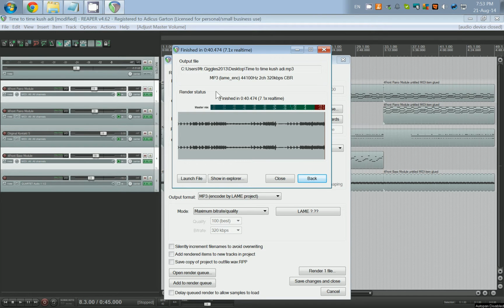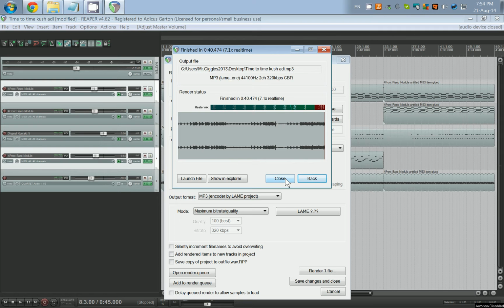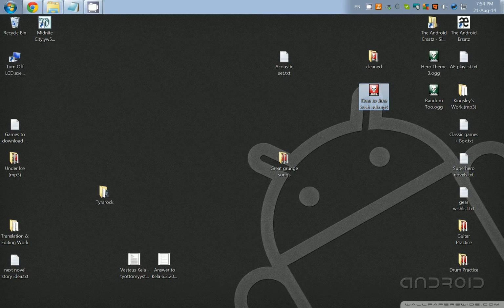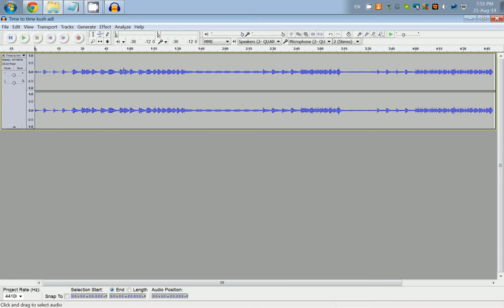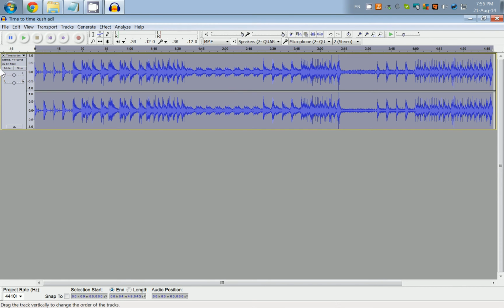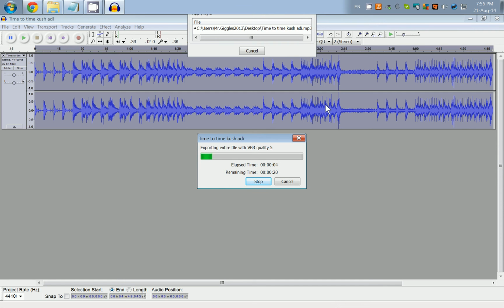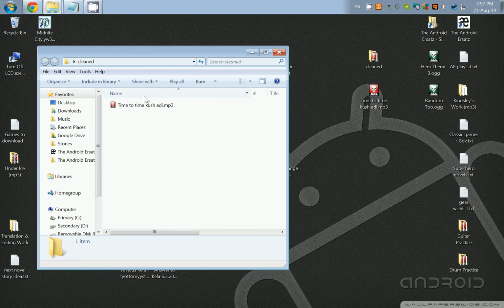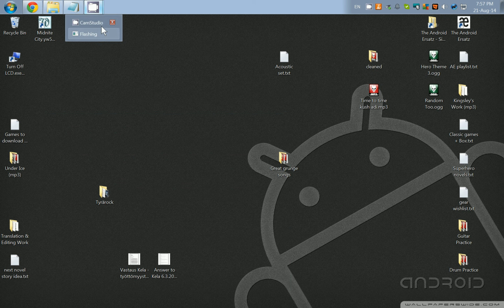Normalizing with Audacity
Just a short video to show you how to turn that quiet mp3 into something worth listening to.